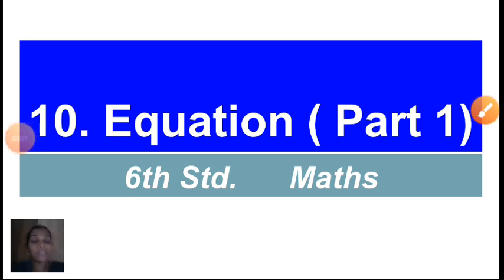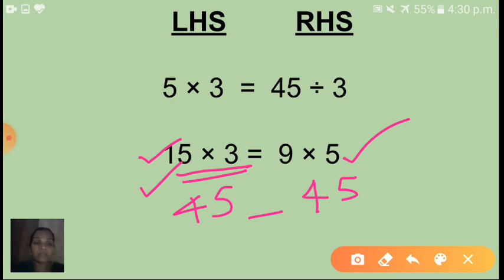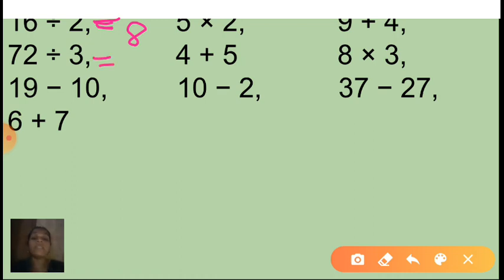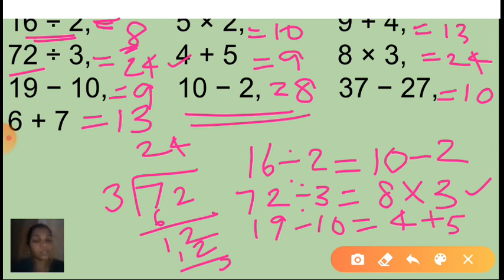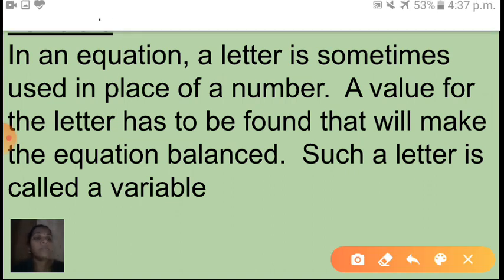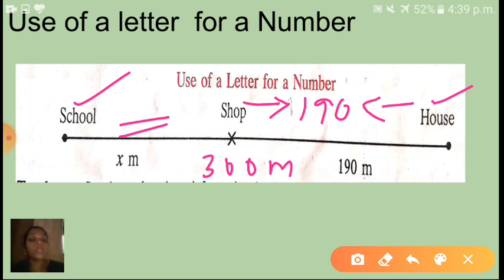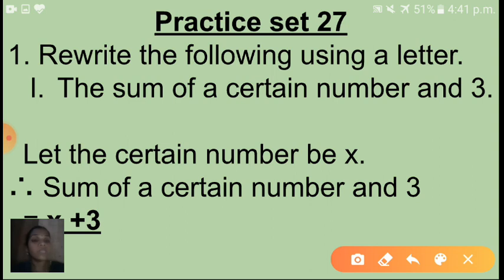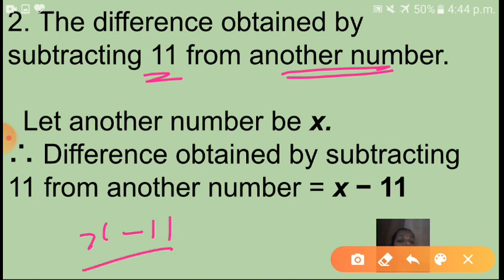class_6_maths_chapter_no_10_equation_part_1